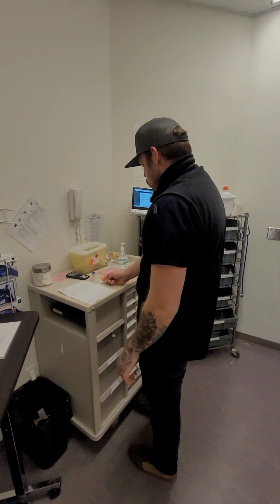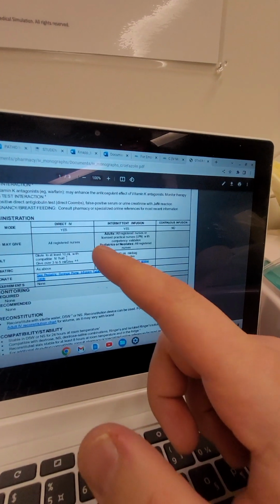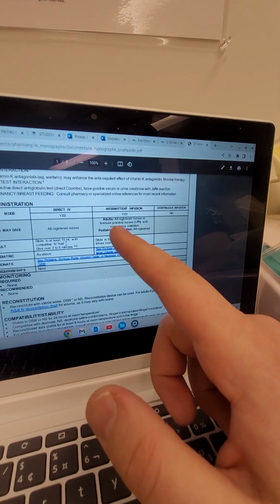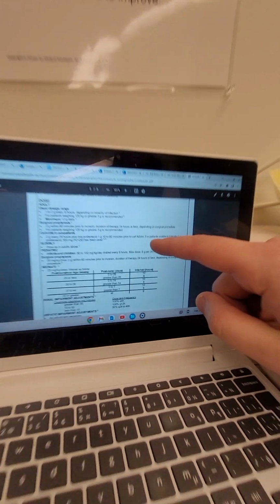Nursing student prepares cefazolin for iv intermittent use